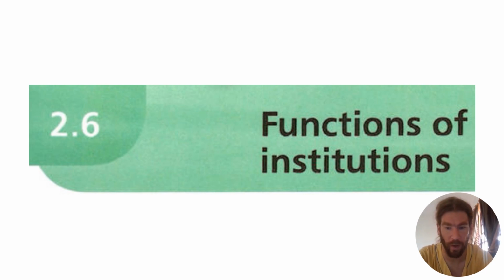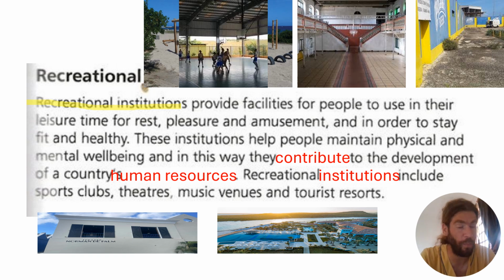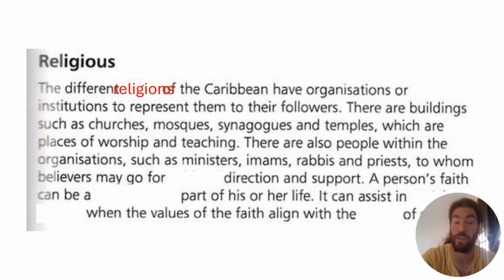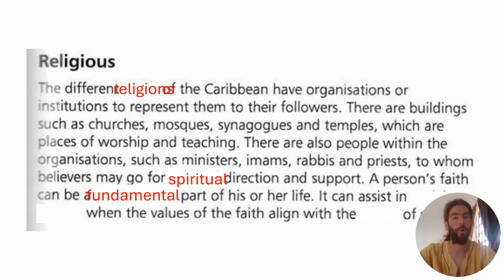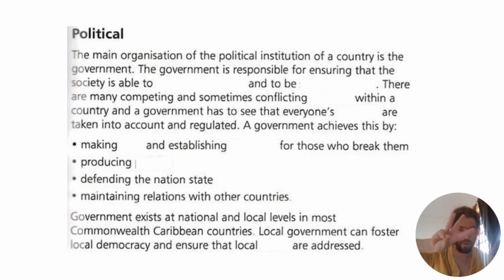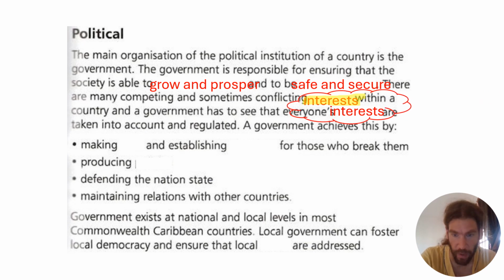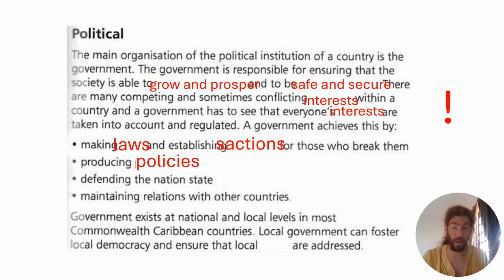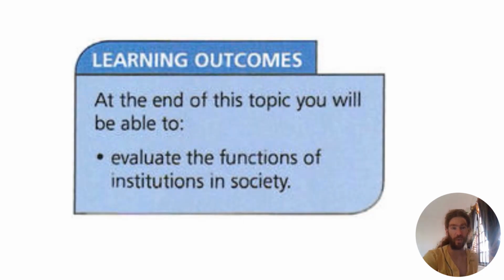Functions of Institutions (2.6) (III/III)